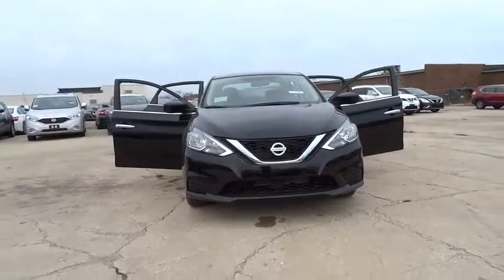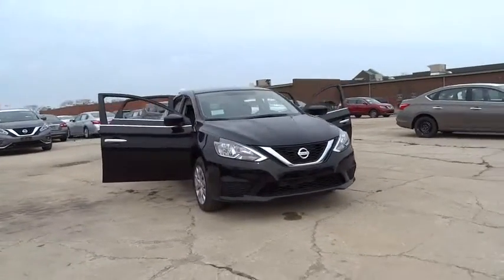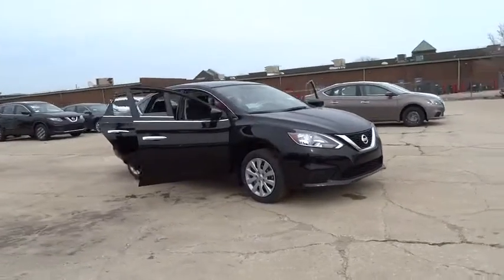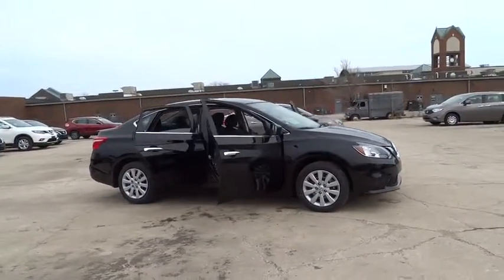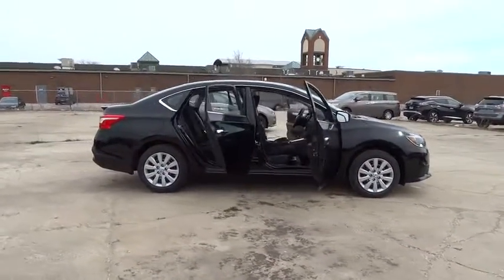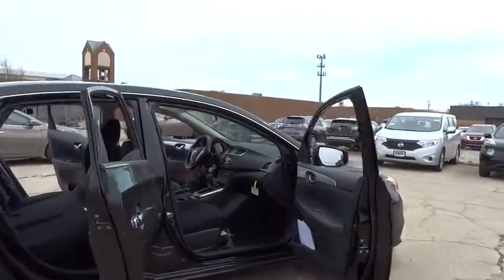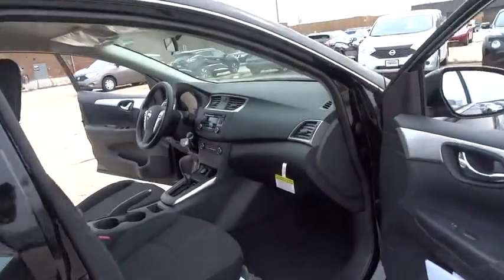2016 Nissan Sentra Skokie, Highland Park, Glenview, Chicago, Park Ridge, IL 24190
2016 Nissan Sentra

Star Nissan
5757 W Touhy Ave

CVT with Xtronic and Charcoal. Star Nissan means business! Here it is! CHECK OUT THIS PRICE!! With a sale price this low it won't last long!  WE WANT YOUR TRADE-IN NO MATTER THE MILEAGE OR CONDITION NO ONE WILL GIVE YOU MORE! brbrIf you're looking for comfort and reliability that won't cost you tens of thousands then come check out this car today.